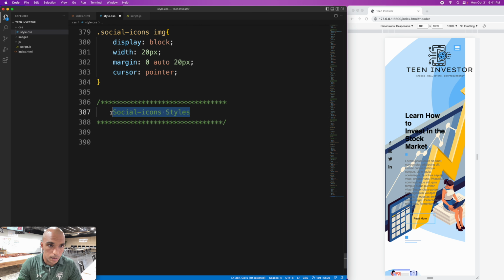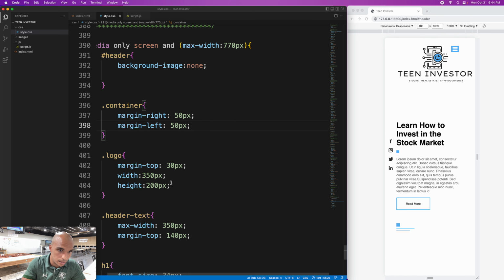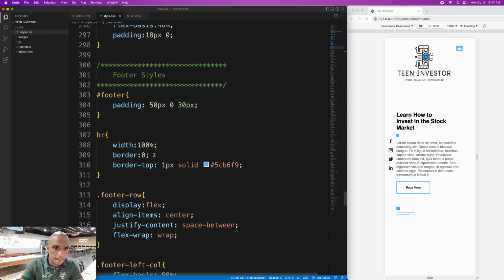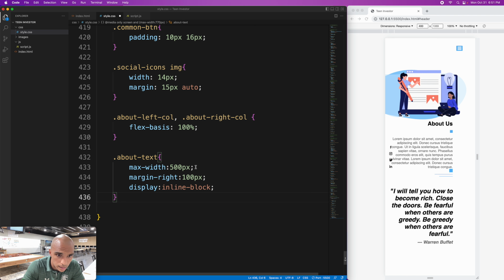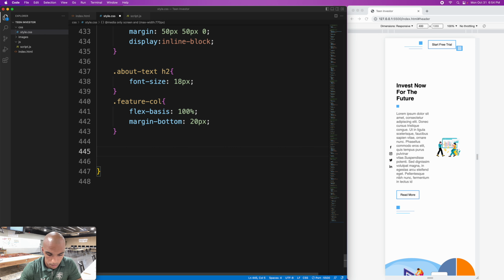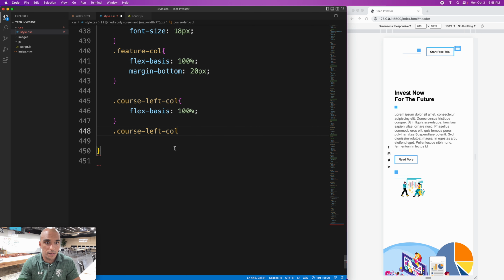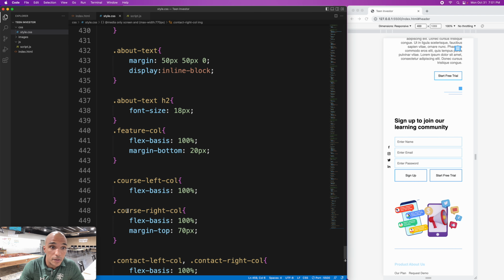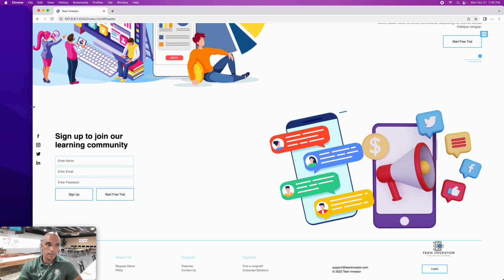Business Site Design | Media Queries | Step 11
Make your website accessible everywhere! Join us in this CSS tutorial as we explore media queries for responsiveness. Learn essential techniques to make your smooth responsive website look fantastic on various devices. Elevate your web design skills and create a website that adapts to any screen size.

🔗This lesson is a long one so I have also made a break down of this video in smaller sections, below are the links:
Coming Soon